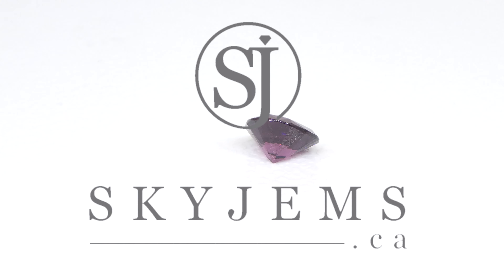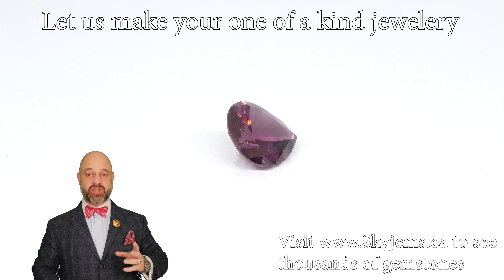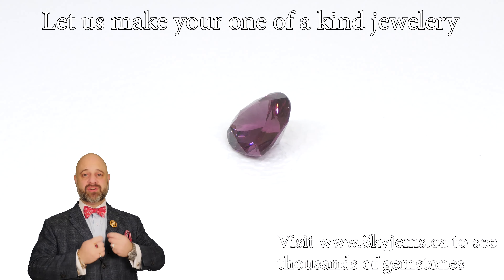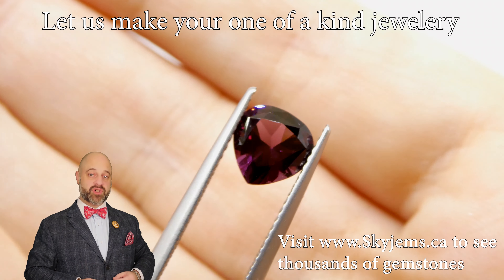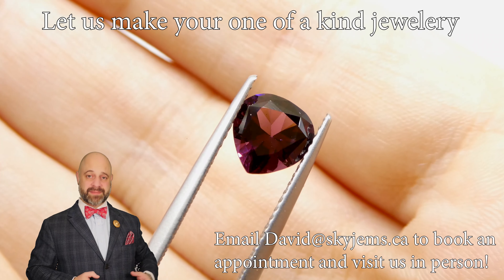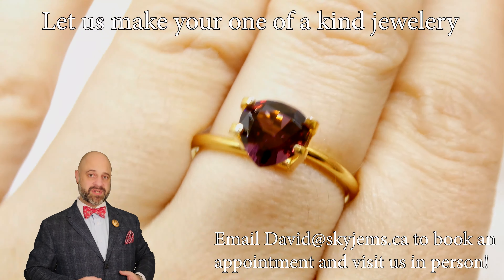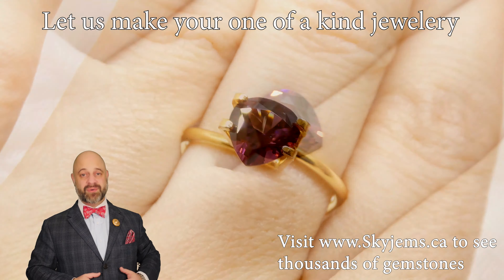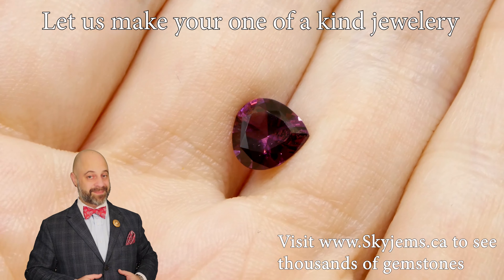1.34ct Pear Purplish Pink Spinel from Sri Lanka Unheated - SP0071